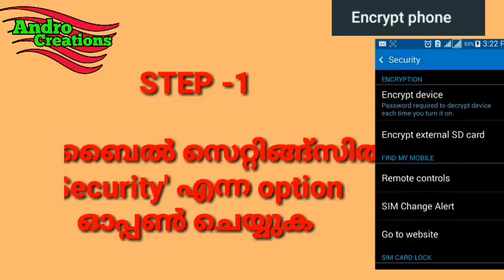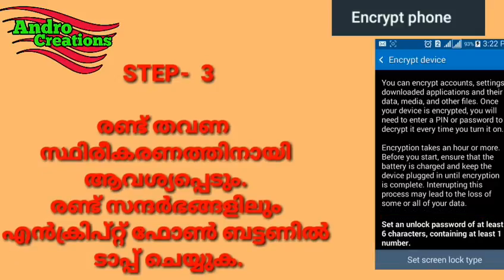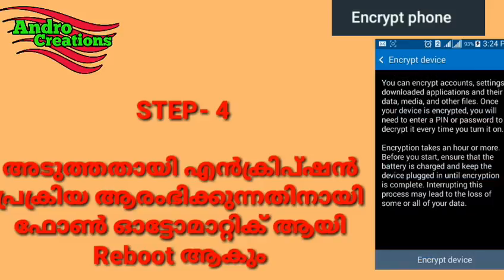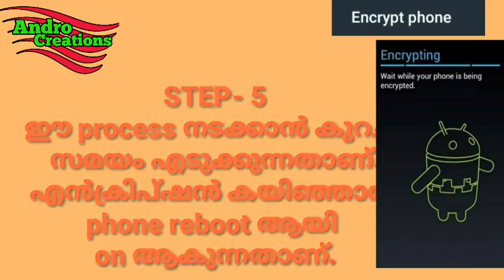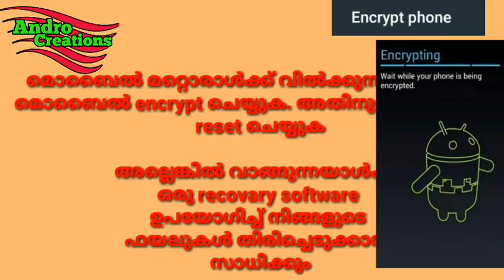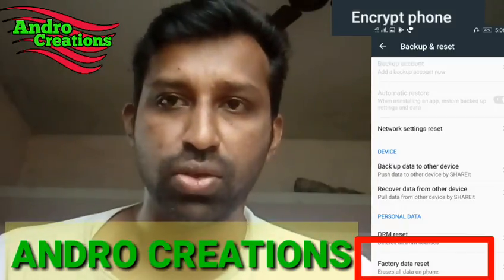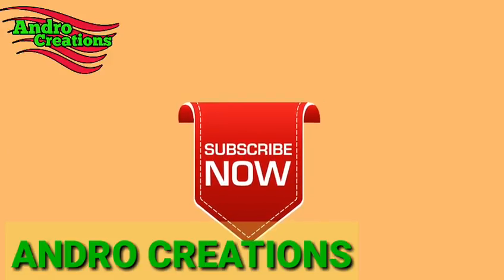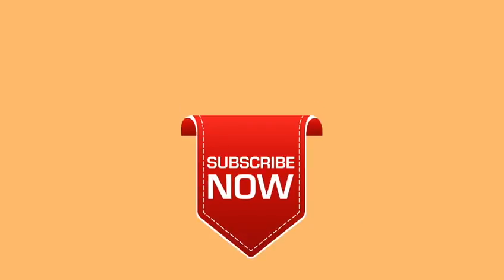Mobile tips How can Permanently Erase All Data From Android phone (malayalam)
Permanently Erase All Data From Android Smartphone Before Selling (malayalam)

Andro Creations.
100% mobile tips.